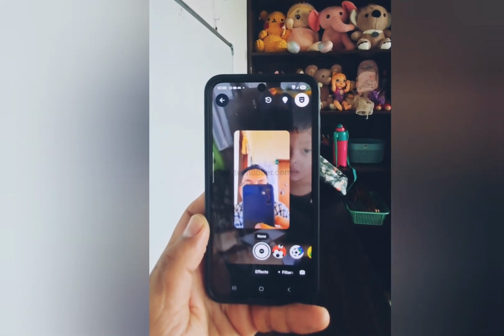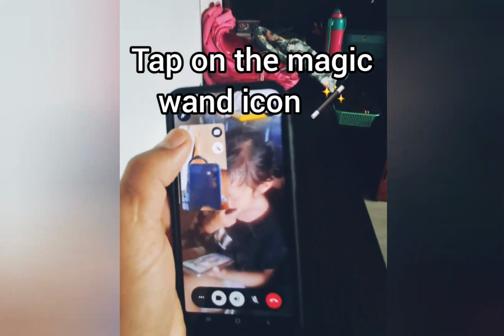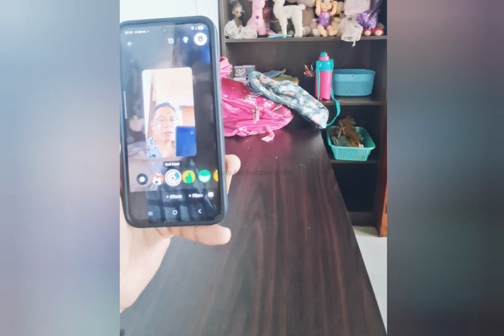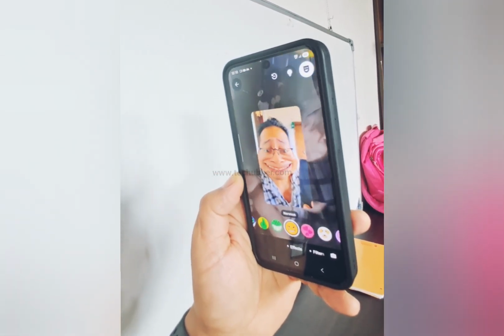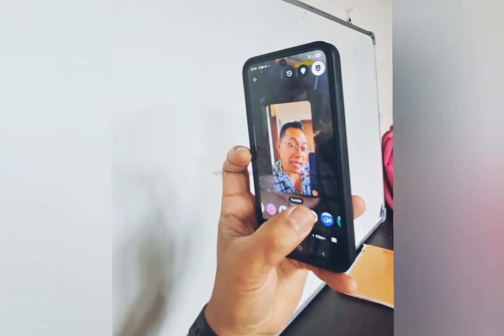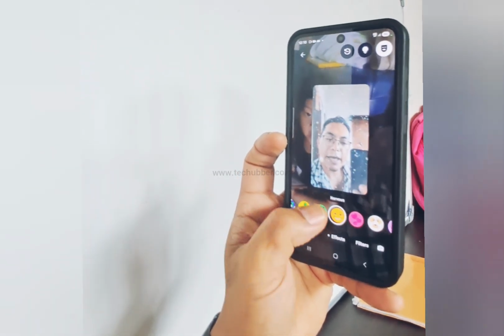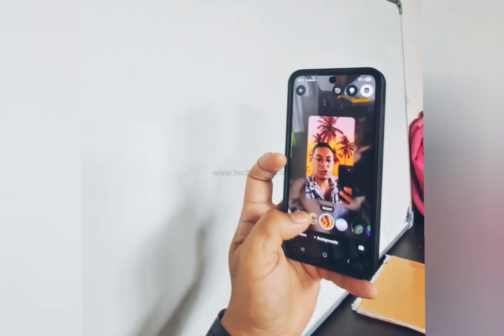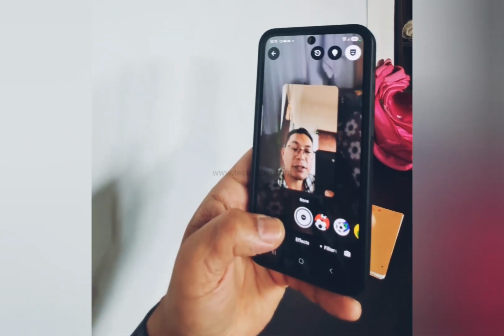Try Funny Face Effects on WhatsApp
Unlock the fun on your next WhatsApp call!
Tired of the same old video calls? In this quick tutorial, I’ll show you exactly how to enable and use funny face effects and filters directly on WhatsApp. Turn your boring calls into a laugh-out-loud experience in just a few seconds!

​In this video, you’ll learn:
​How to access the secret effects menu during a WhatsApp video call.
​How to switch between different fun filters to change your look.
​The simple steps to activate these features so you never miss out on the fun.
​Did this work for you?

PS: The video was made to share to a contact who enquired how to enable the funny face filters to entertain kidds on WhatsApp video call.